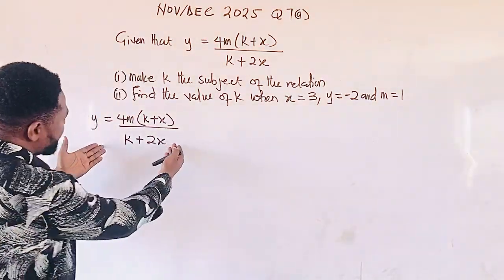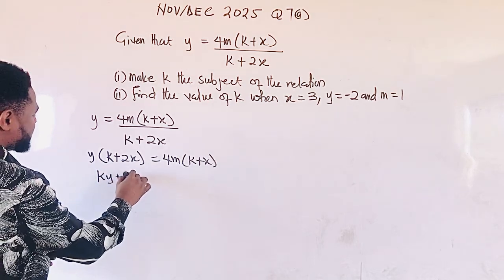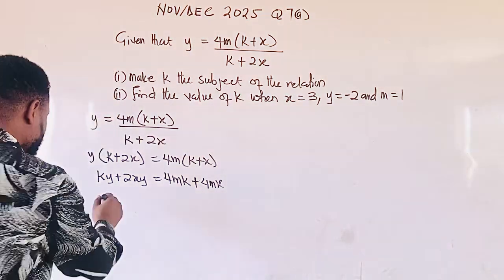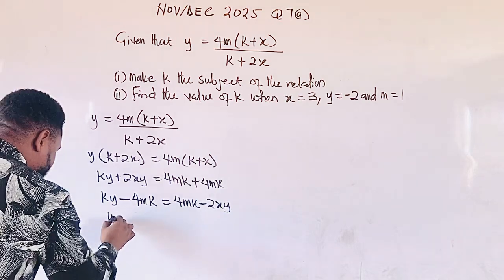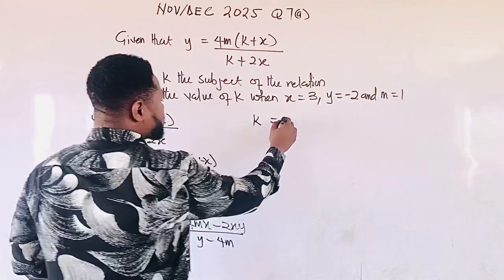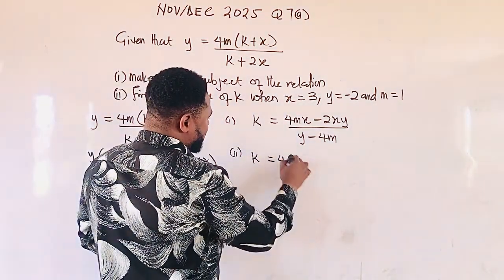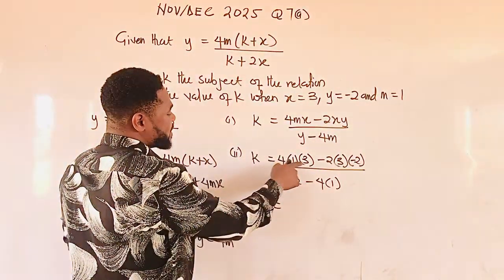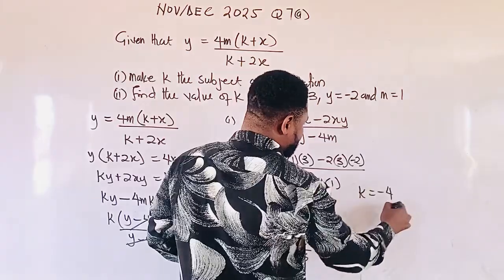NOVDEC 2025 Q7a ( CHANGE OF SUBJECT)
Change of subject, how to make a variable the subject from a relation.